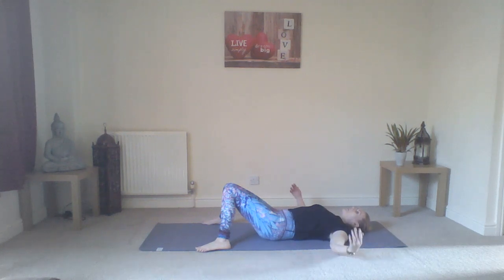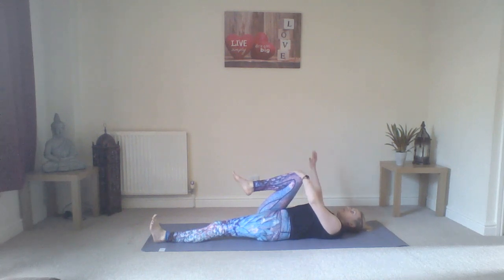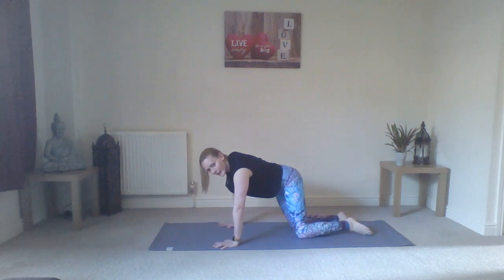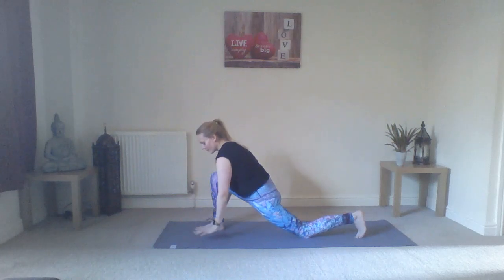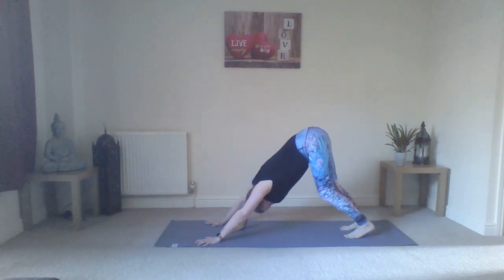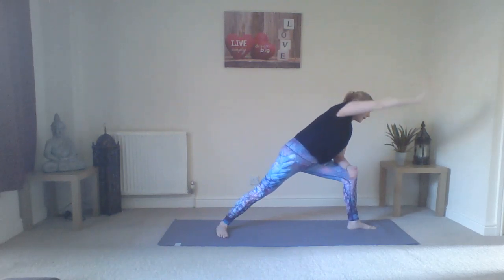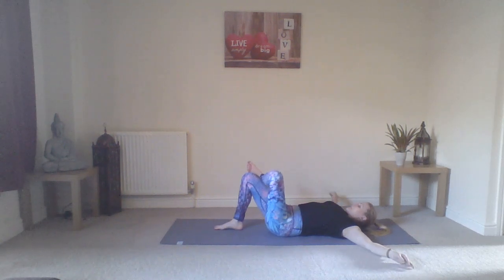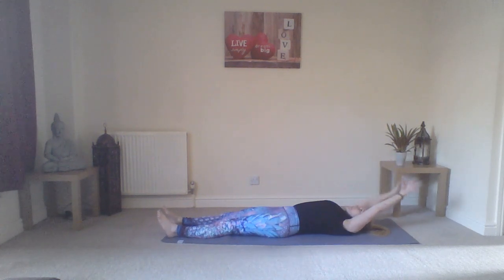Yoga for hip mobility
A 29m practice to help get the hips moving and feeling free from tension. Great for anyone who spends long periods of time seated. Enjoy

Humble Warrior Yoga recommends that you consult your doctor before undertaking any exercise program.
By voluntarily participating in this exercise program or using the information provided, you assume all risk of injury to yourself and release and discharge Humble Warrior Yoga and Caroline Cooper from all claims or causes of action, known or unknown, arising from the use of this video or information therein.